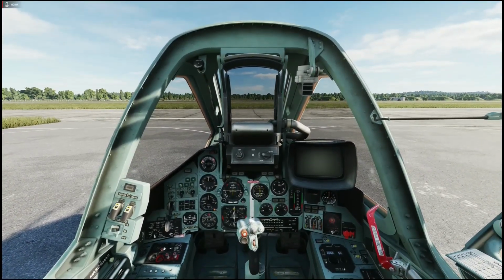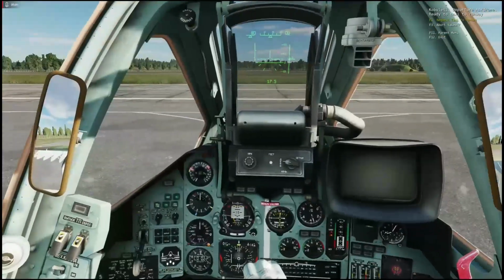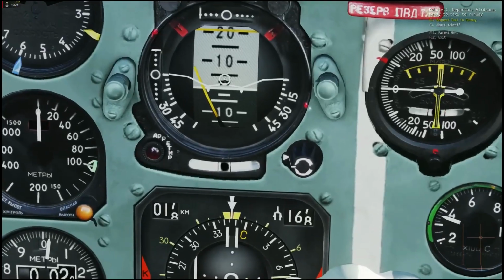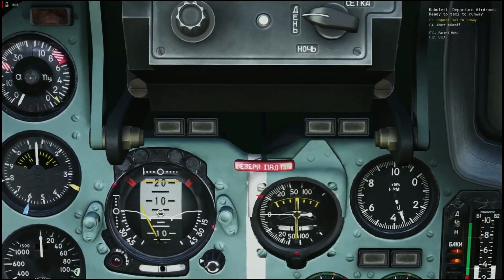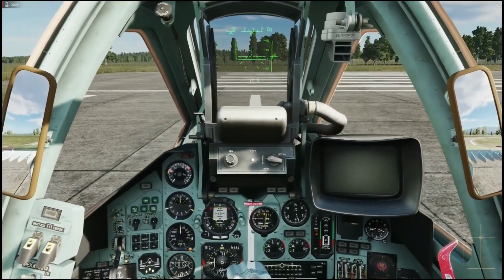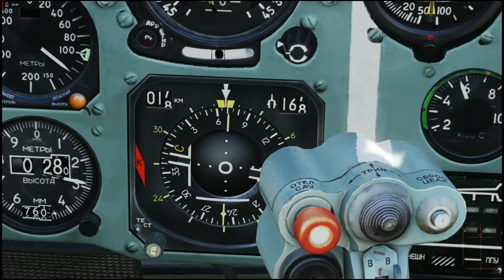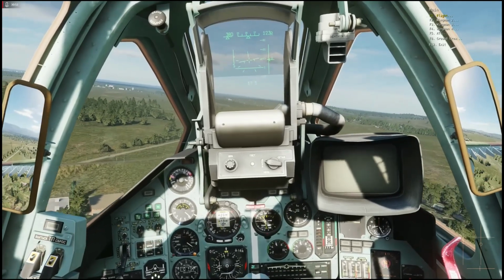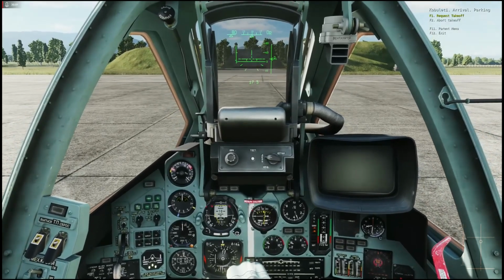Su-25T Cadet Series - 3 - Taxi, takeoff, trim, coordinated turn, landing.